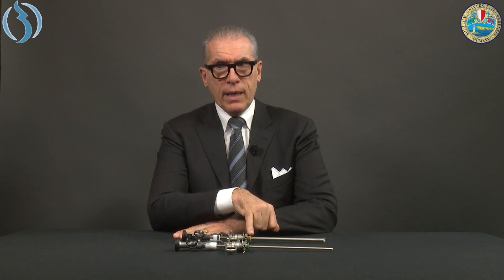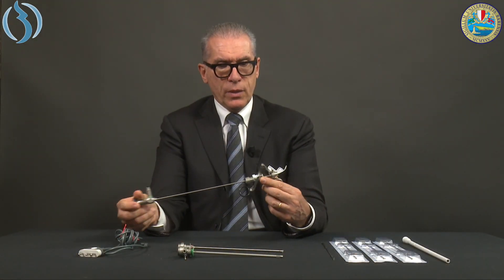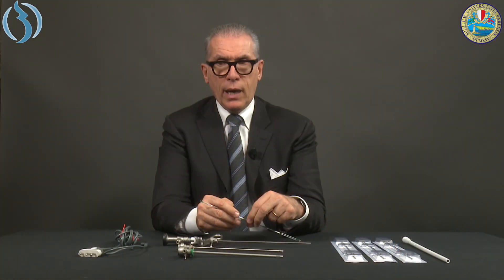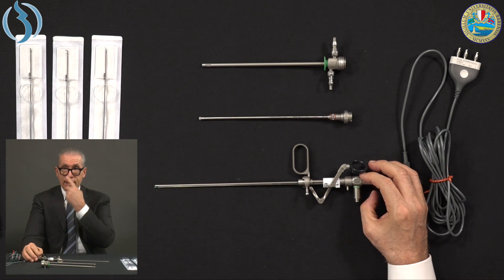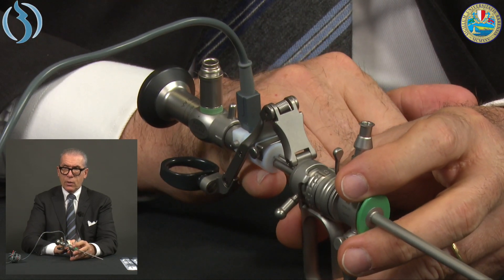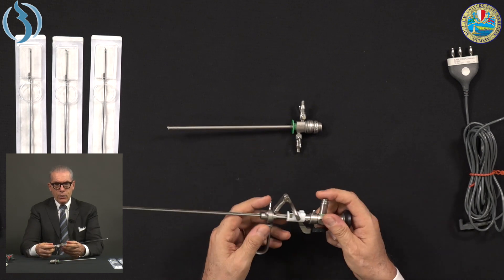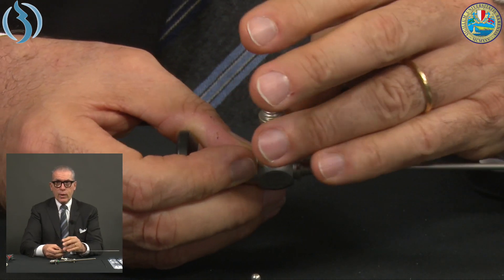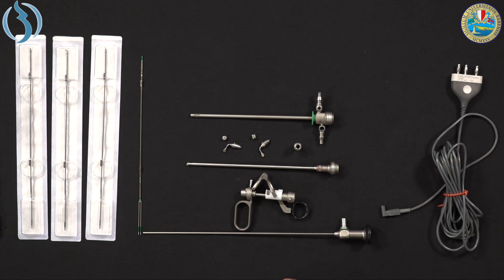"Get familiar with...": 15 Fr. Bipolar Mini-Resectoscope (ENG)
New video of the series "Get familiar with..." on the new 15 Fr. native Bipolar mini-Resectoscope. Enjoy it!